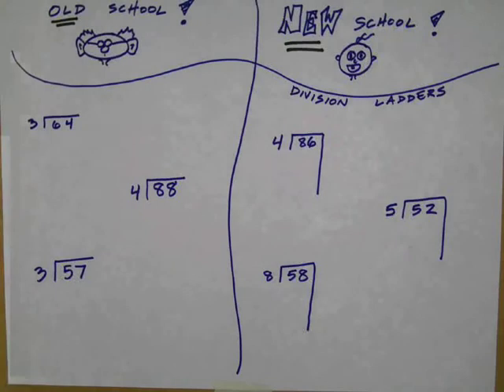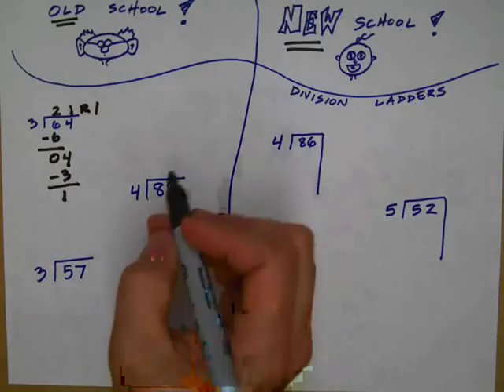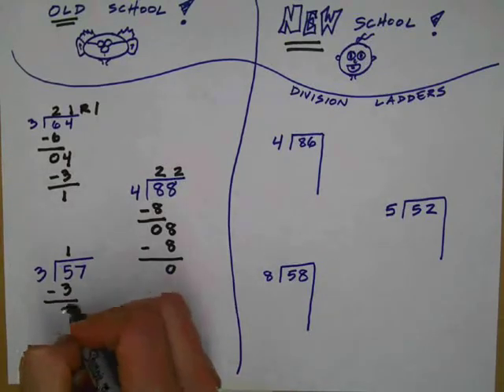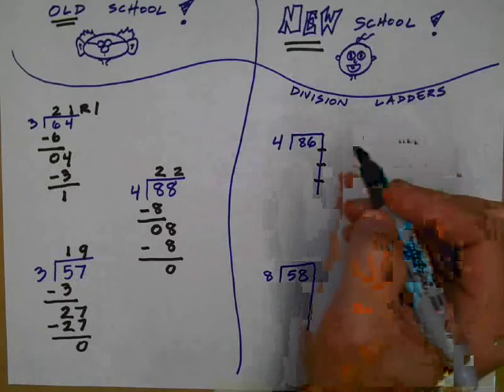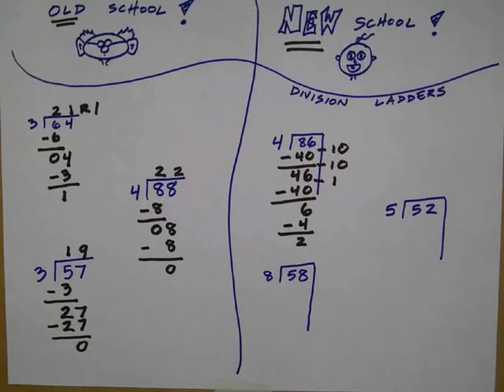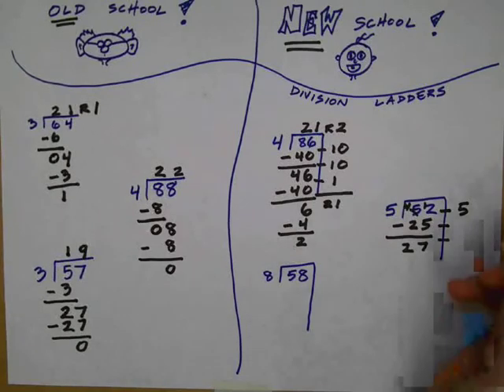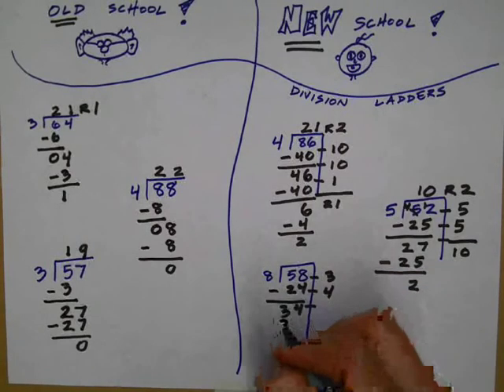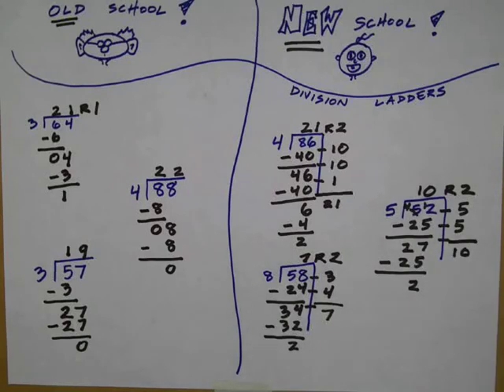Division Ladders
Learn a cool alternative to long division (and also see the traditional algorithm!)